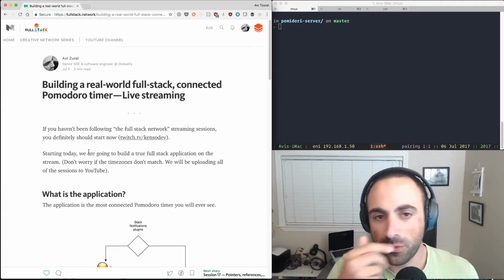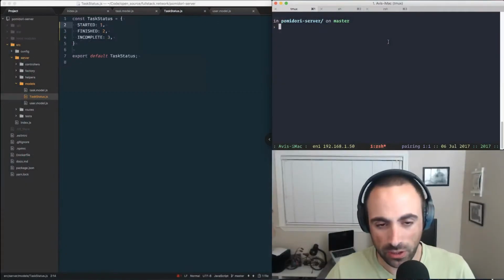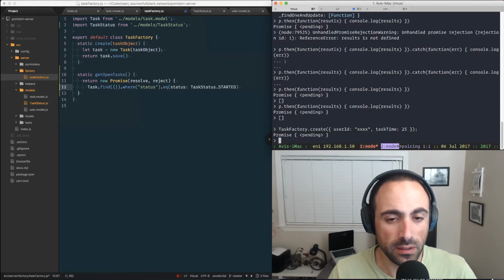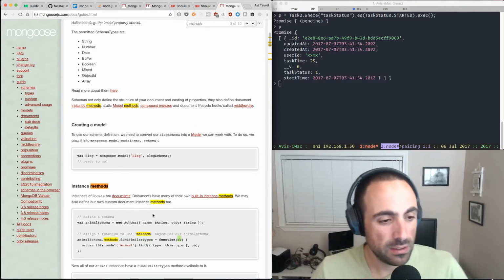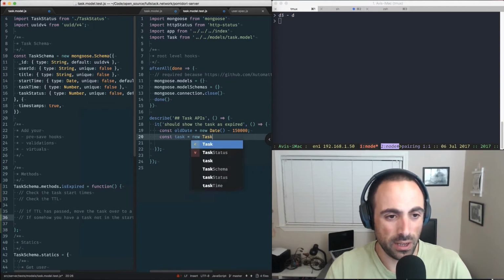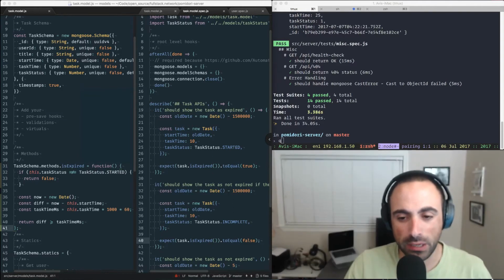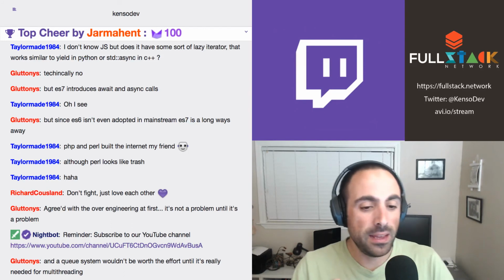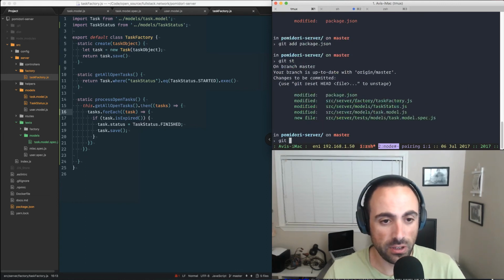Fullstack Network Live Stream